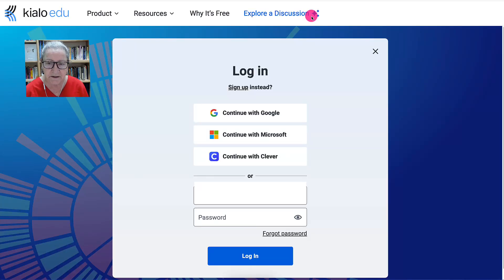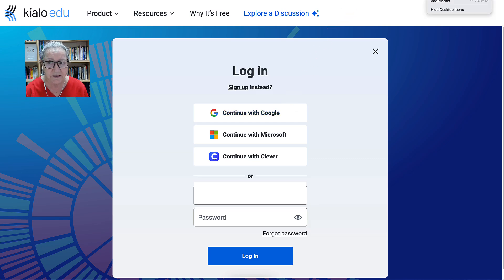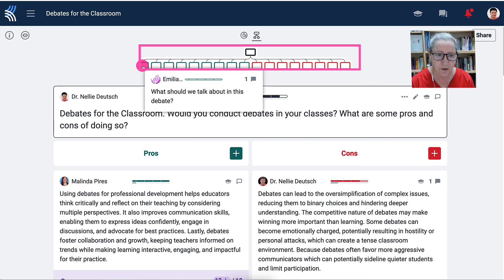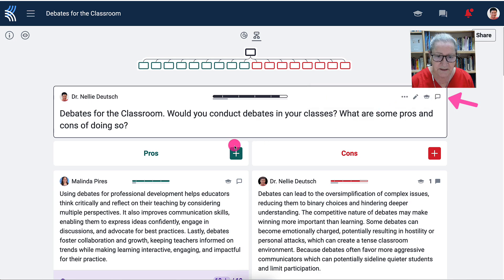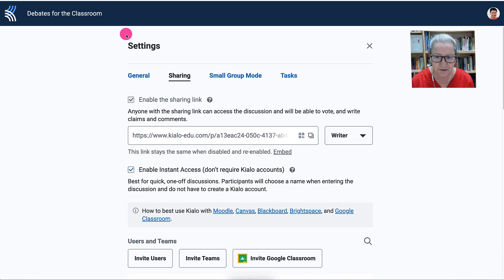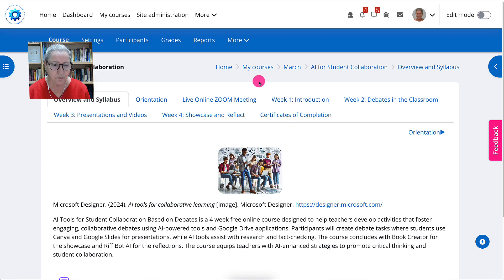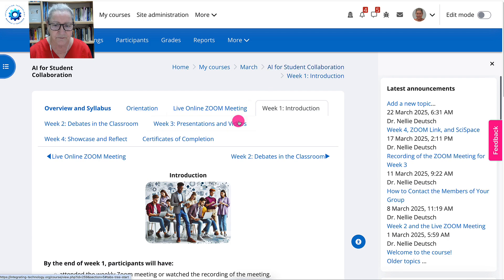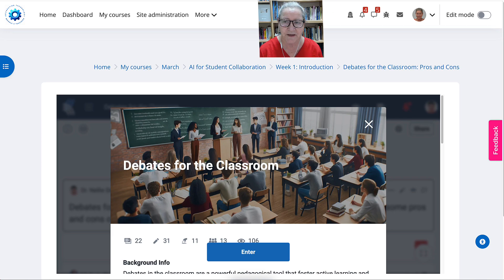Enjoy Kialo Free Discussion Platform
Take free online courses to learn more about Kialo and other collaborative tools

⏱️ YouTube Video Timestamps – Kylo EDU Overview
00:00 – Introduction: Imagine browser-based student discussions for free
00:21 – What is Kylo EDU and why it’s useful in Moodle courses
00:38 – Step 1: Signing up and logging into Kylo
01:00 – Receiving email notifications from student activity
01:25 – Viewing active discussions and student contributions
01:49 – How debates are structured: Pros vs. Cons (color-coded)
02:10 – Editing, grading, and viewing feedback or history
02:24 – Adding new pro/con claims to the discussion
02:36 – Kylo menu overview: share, settings, search, stats, and more
02:57 – Sharing options and permissions (edit, suggest, view)
03:26 – Supported platforms: Moodle, Canvas, Blackboard, Google Classroom
03:37 – Live example: Kylo integrated into a Moodle course
04:04 – Students stay in-course: No external navigation needed
04:27 – Week 1 discussion example: Debates for the classroom
04:49 – Announcement: Upcoming Moodle course in May
05:02 – Final thoughts and invitation to comment or ask questions